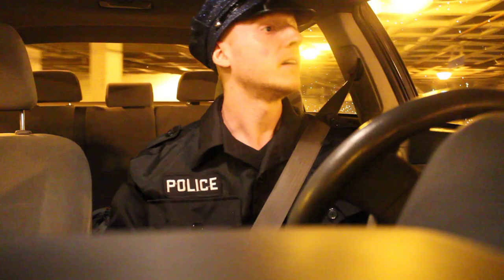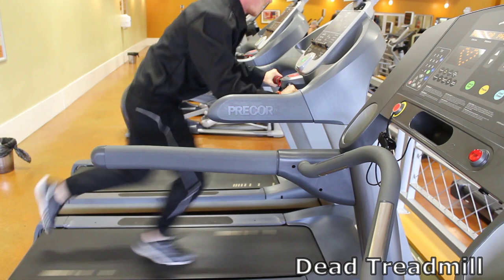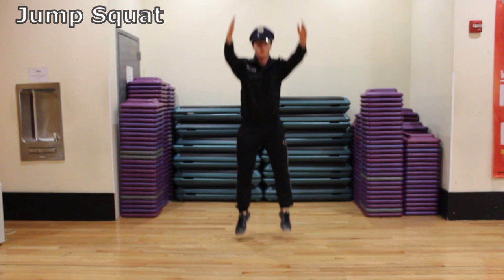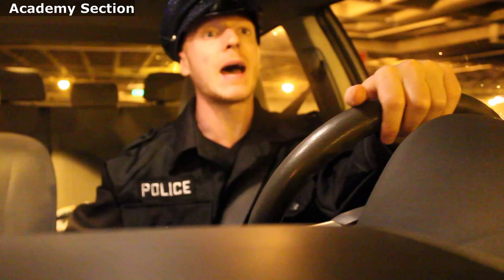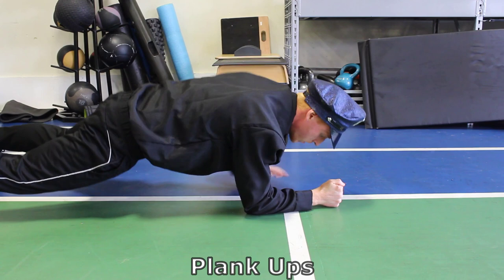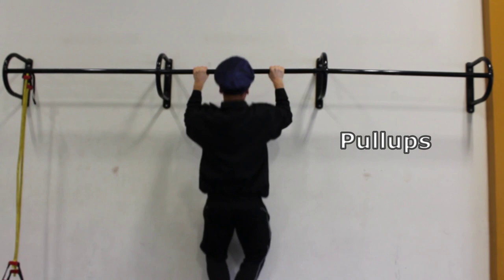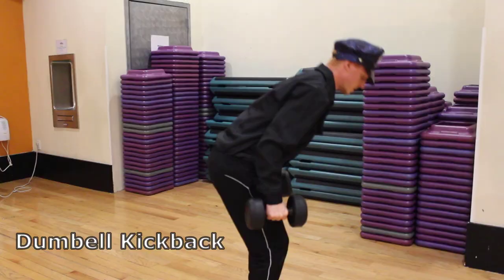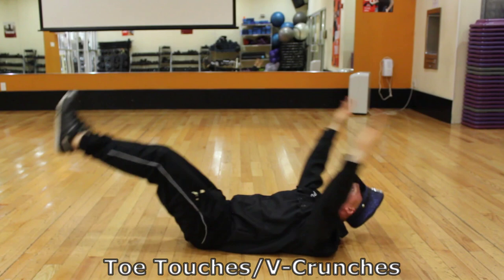Police Officer Workout Theme | Police Training You Can Do!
In this video Gerard goes over a complete Police Officer themed workout. The tutorial is broken down into three different sections including criminal chasing, academy training, and coffee breaks.

► 0:49 Criminal Chasing Workout (Gym Workout) - The Dead Treadmill, Inclide Treadmill Sprints and Jump Squats and Jumping Lunges
► 3:18 Police Academy Training Workout (Gym or Home Workout) - Pushups, Plank Ups, Plank Taps and Pullups
► 5:12 Coffee Breaks Workout (Gym or Home Workout) - Coffee Concentration Curls, Dumbell Kickback, Toe Crunches and V-Crunches

To download a free copy or to purchase my book:
► Purchase on Amazon

In Gerard’s book “From Hedonism to Spirituality” he shares a personal experience of a life changing event which lead him toward creating fitness theatrics. Outside of fitness and comedy Gerard values spirituality, personal development, and following a purpose in life which is the core of his book.

Recommended Police Officer shows/movies:

► The Shield
► The Departed
► Training Day

► Canon Rebel T 5

A Police Officer Workout is